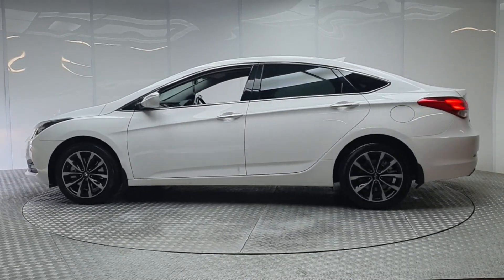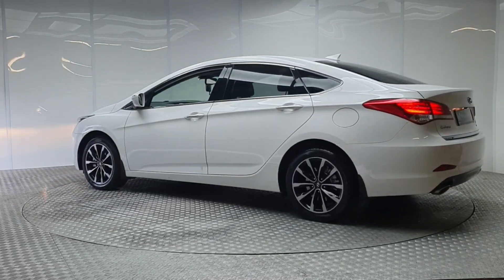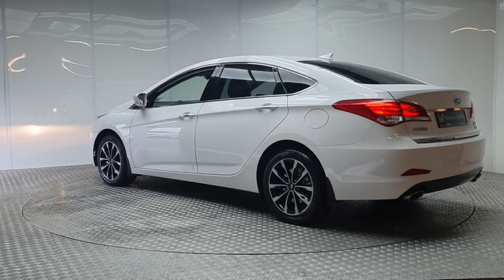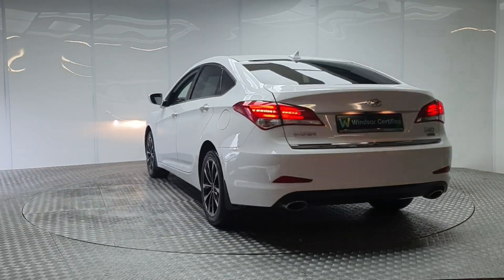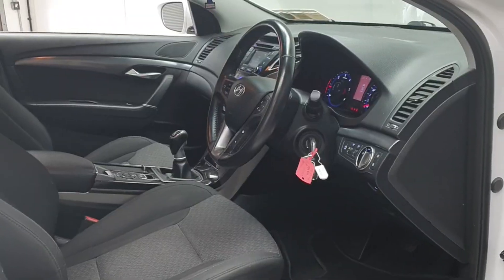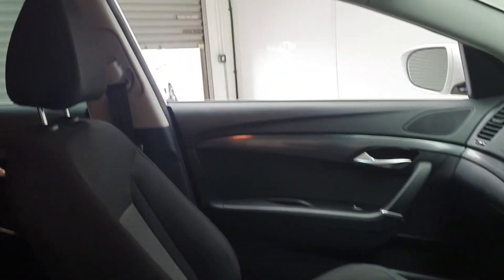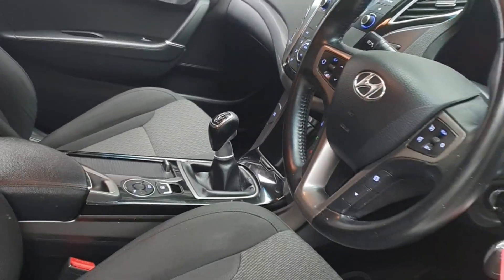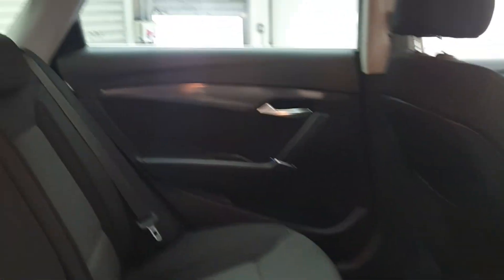162D21613 - 2016 Hyundai i40 SALON EXECUTIVE 4DR RefId: 370103